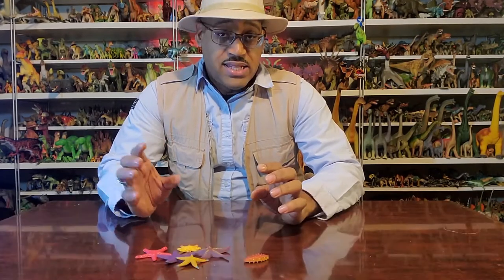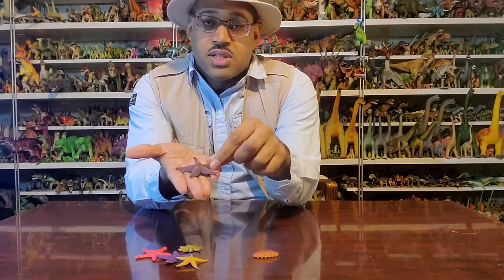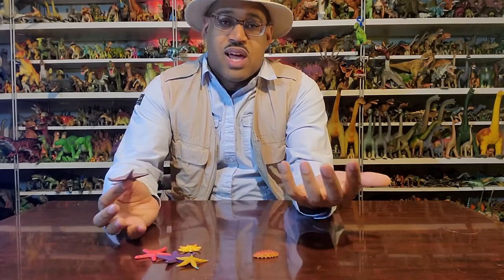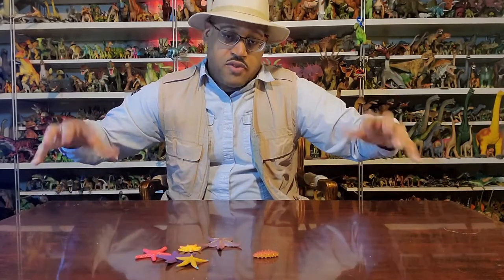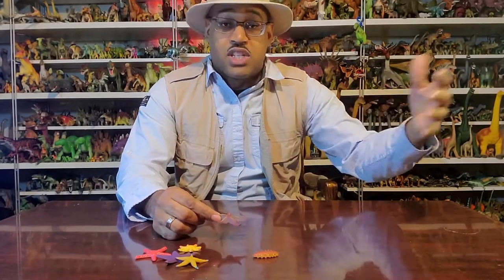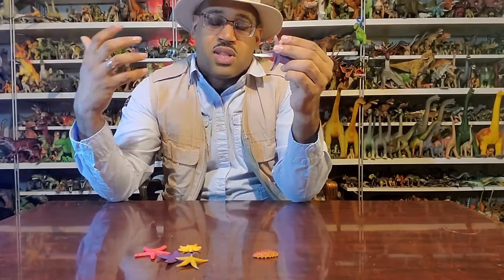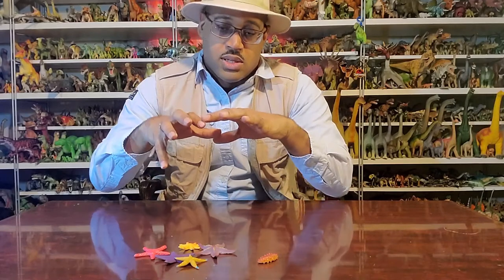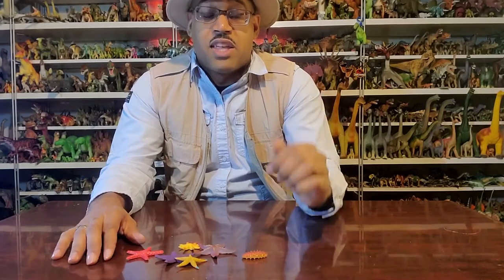Jurassic James® explains Echinodermata 1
Jurassic James® explains members of Echinodermata, the phylum of sea cucumbers and sea stars aka starfish.

Visit jurassicjames.com or follow @jurassicjames65 on Facebook, Instagram, Twitter, and TikTok.